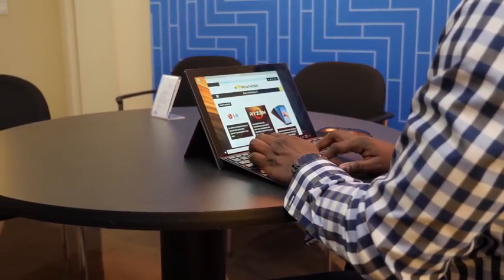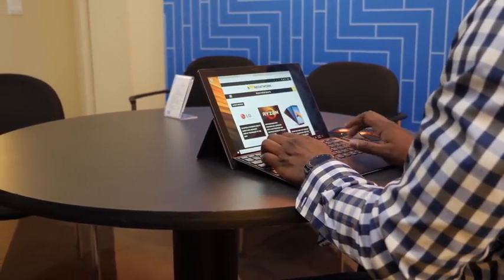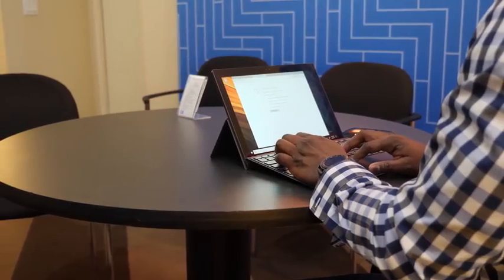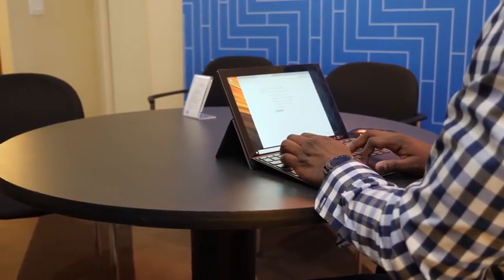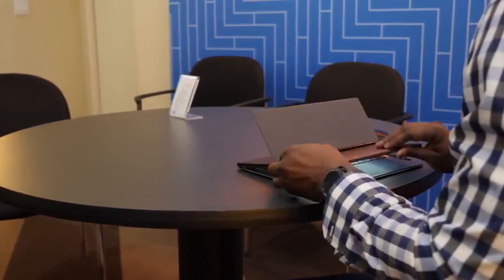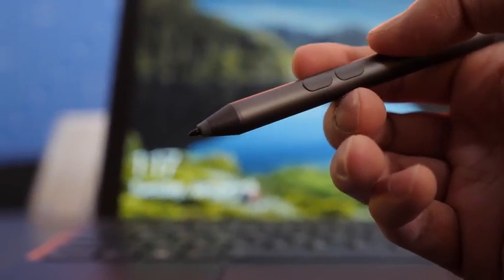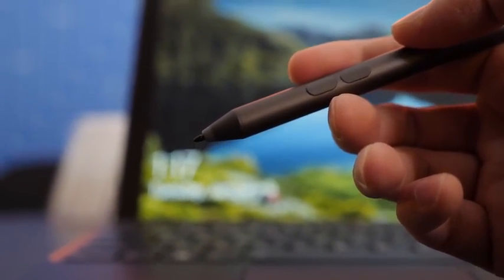Lenovo Miix 630 Hands on Powered by Snapdragon 835